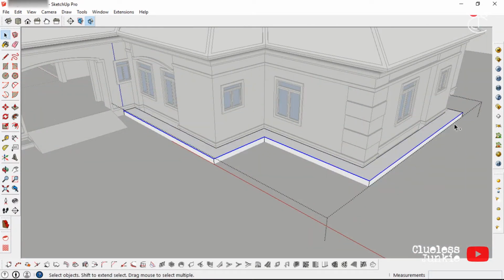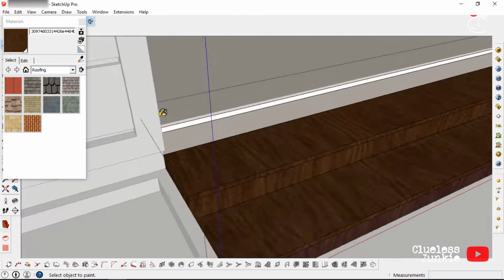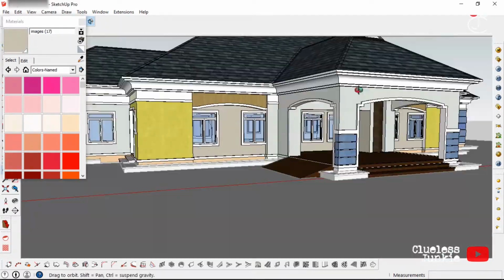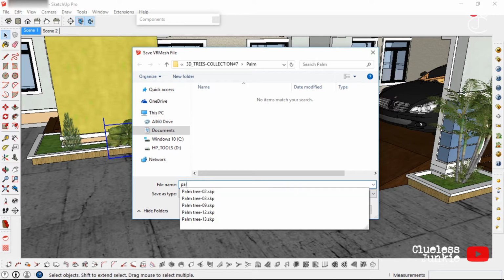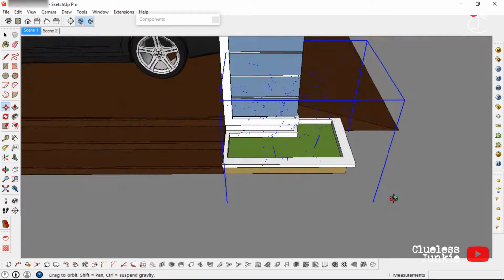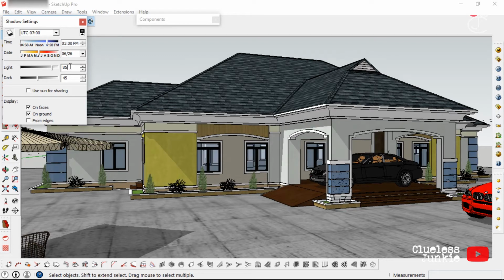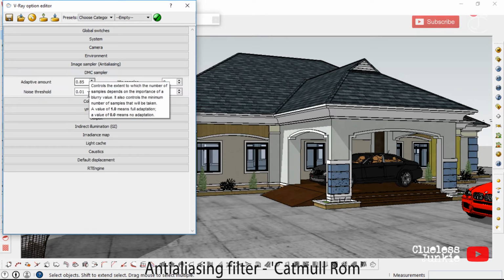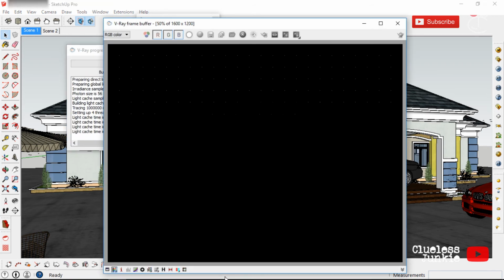How to render with VRay | quick tutorial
how to render fast decent 3d image with VRay for SketchUp